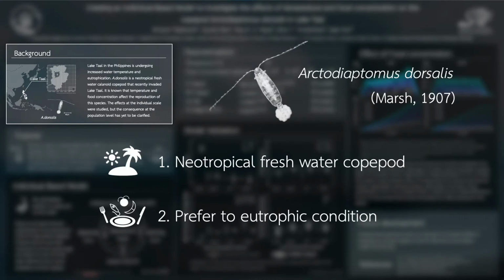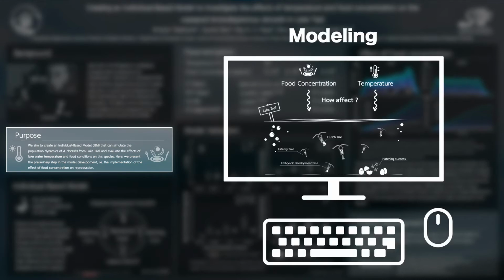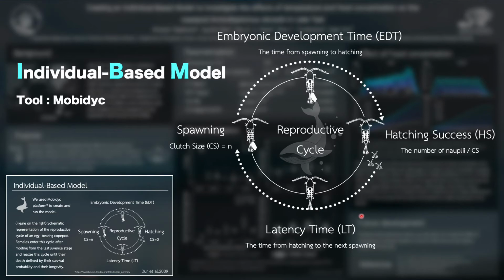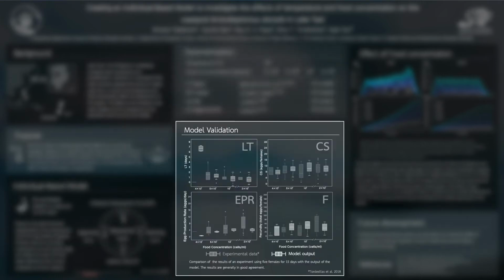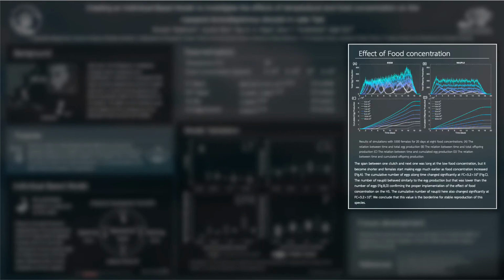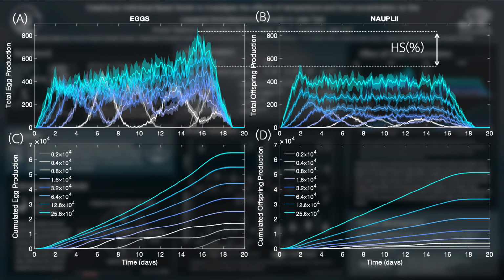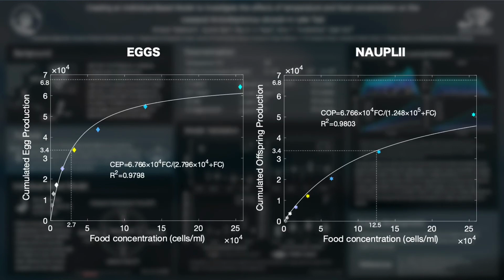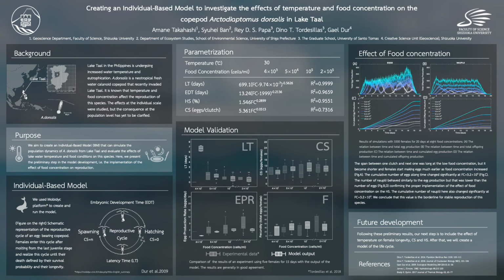Undergraduate research of Amane Takahashi (FY2021)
Poster presented by Amane Takahashi at the 2021 Japan Plankton Society Meeting.

The results presented here were obtained in the framework of Amane Takahashi undergraduate research conducted in the DGTalAquaLab.

More information about the DGTalAquaLab of Shizuoka University are provide on the